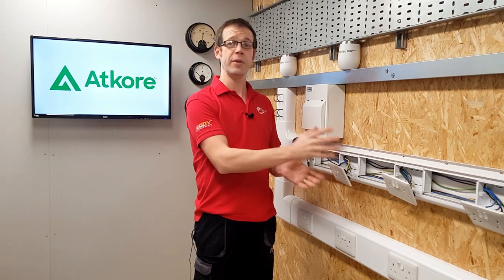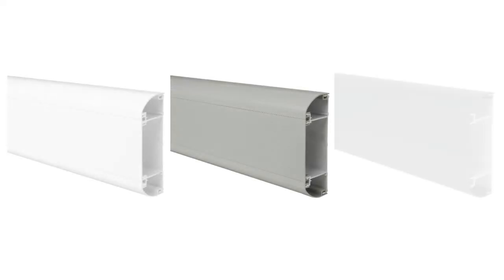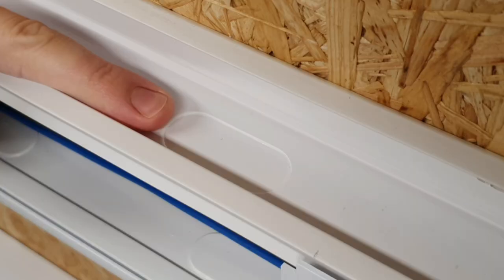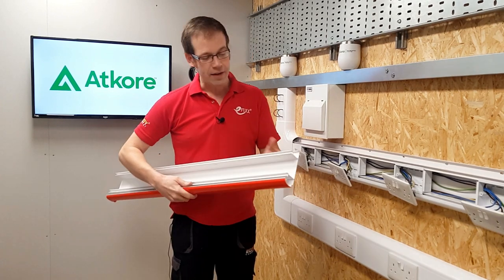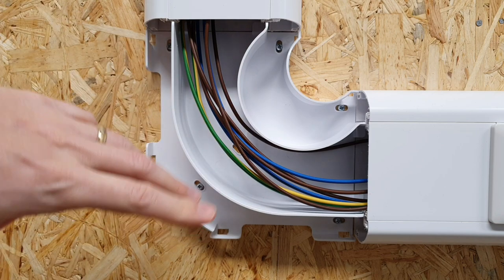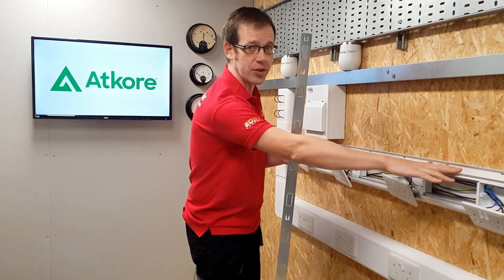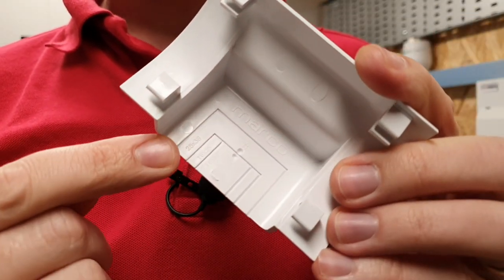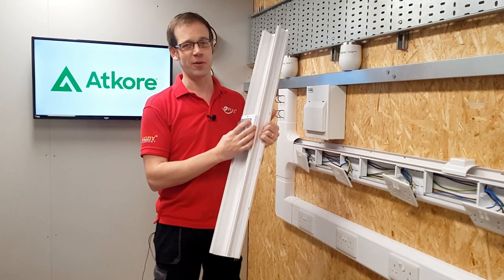Installer friendly dado trunking - Marco Elite Compact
Not all dado trunking is created equal - especially when it comes to a speedy installation.
The Marco Elite Compact range by Atkore is packed full of features to solve installation problems.

Flexible corners for when 90 degrees isn't quite 90 degrees. Pre-drilled mounting holes. Useful cable retention, routing and cross over features.

A great cable management system for electricians working on office, healthcare and education applications.

🕐 TIMESTAMPS 🕕
00:00 Introducing Marco Elite Compact - dado trunking
00:49 Available in a range of colours to aid DDA compliance
01:00 Anti-microbial finish for healthcare applications
01:14 Pre-slotted mounting holes
01:22 Pre-punched knock-outs between compartments
01:39 Hinged compartment lid
02:40 Adjustable corners
02:48 Clever cable routing
03:12 Cable compartment cross-over
03:36 Steel screening option for EMI
04:09 Take-off adaptor for conduit or mini-trunking
04:36 RCD DIN rail mounting option

📝 APPRENTICE HUB
SOCIAL
✅ INSTAGRAM - See our behind the scenes action.